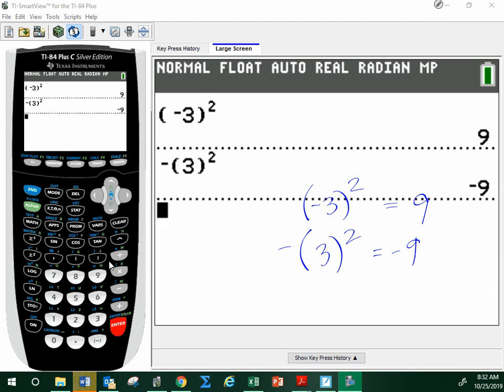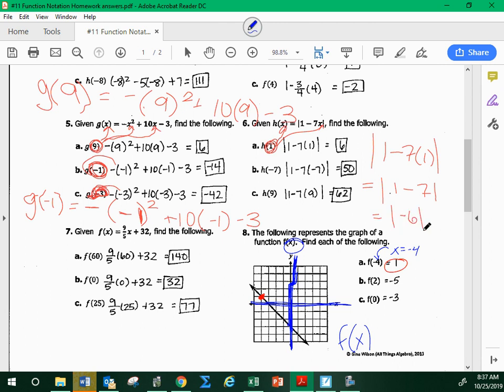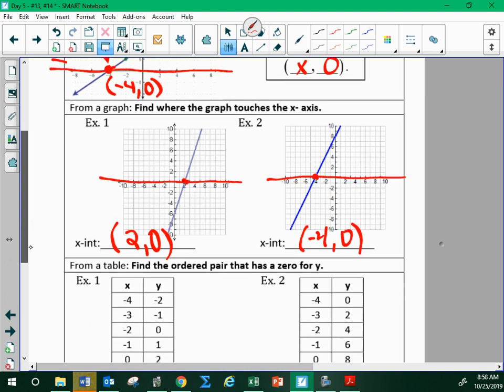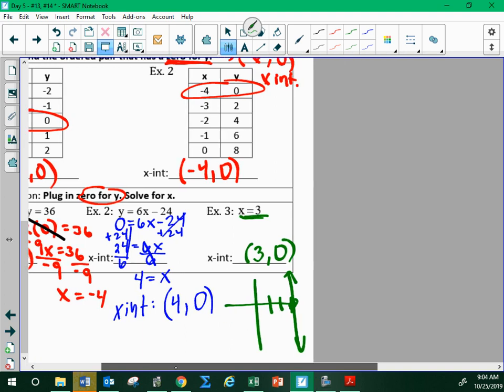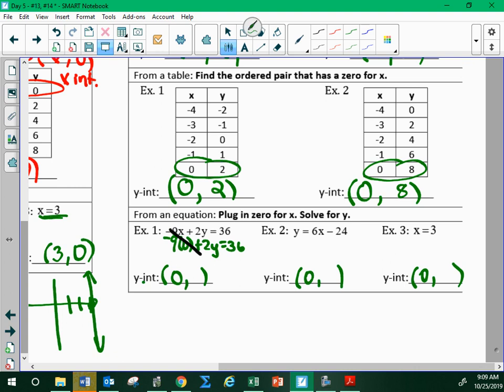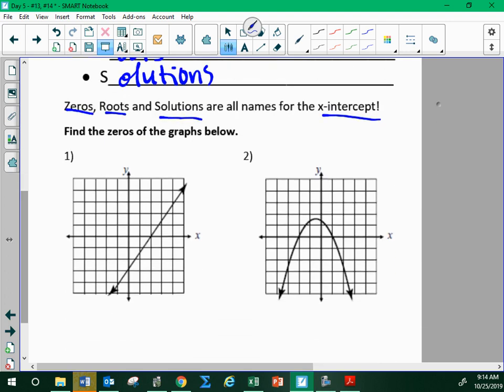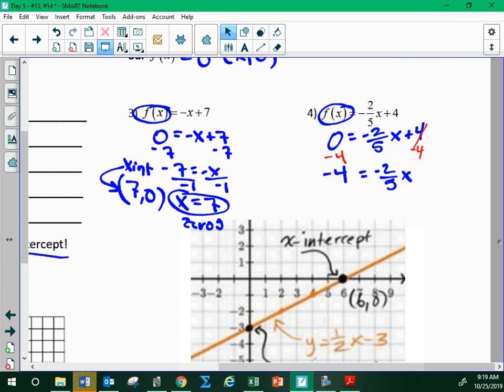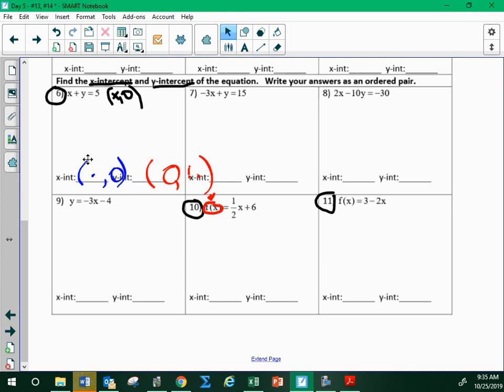Day 5 X and Y intercepts